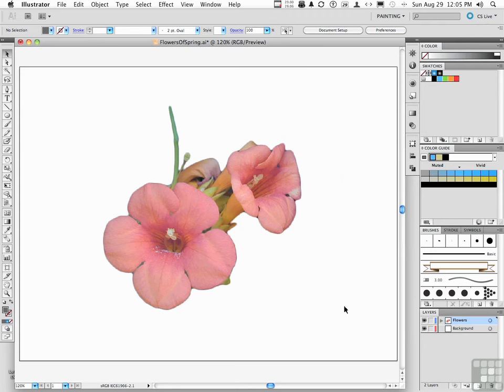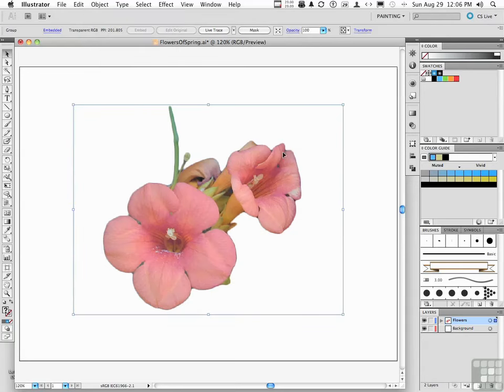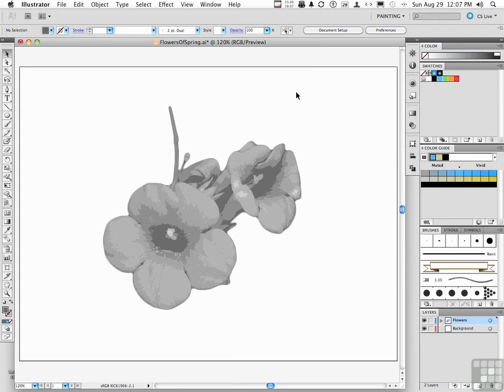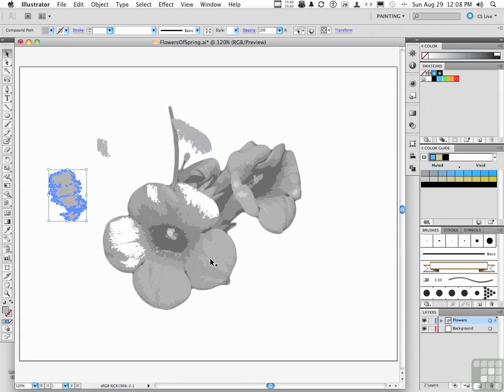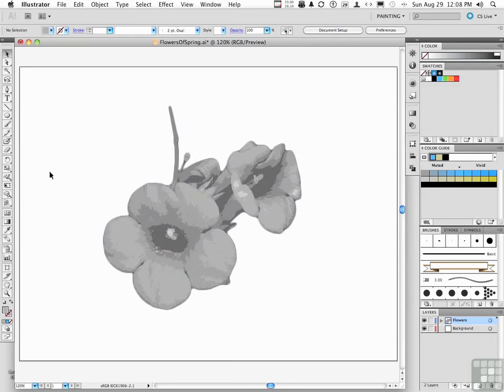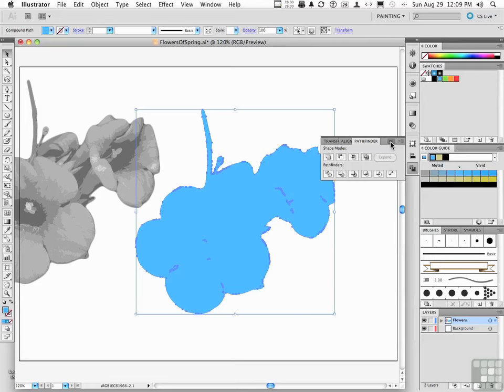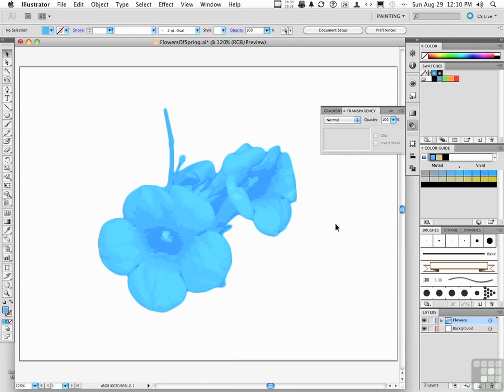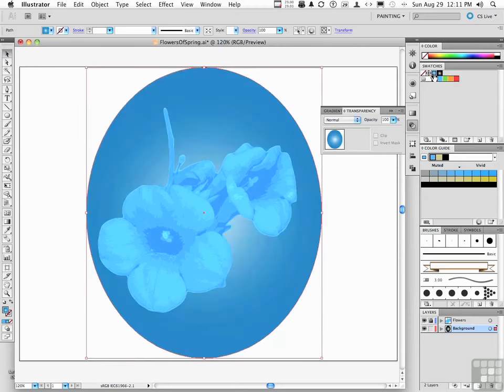21 02 Working With Livetrace